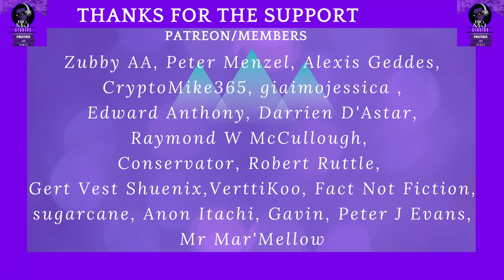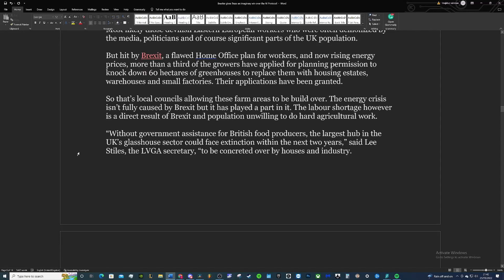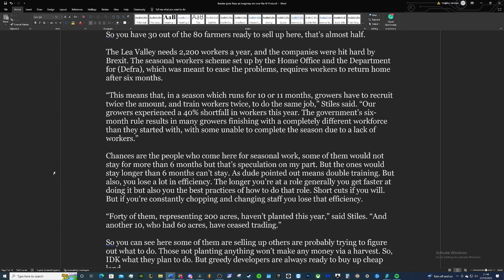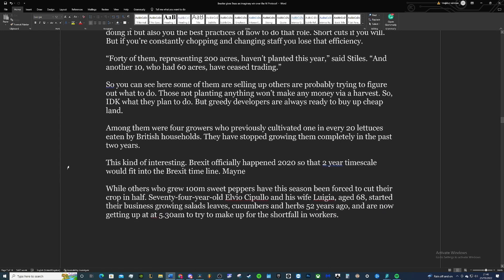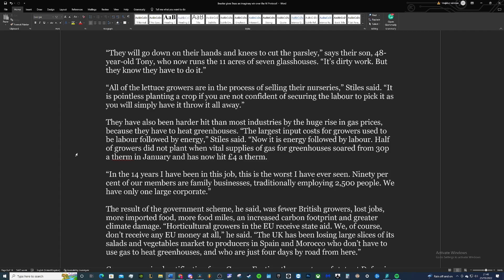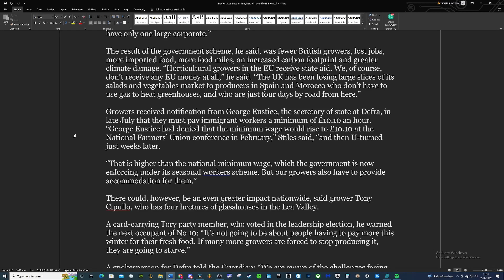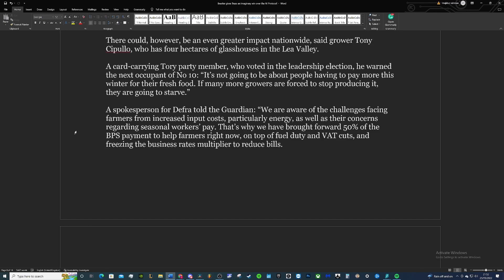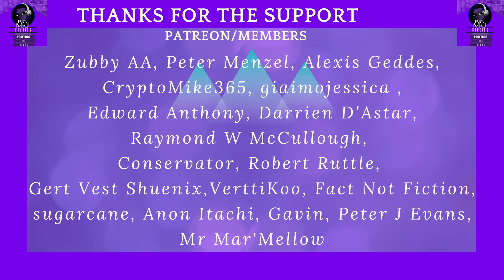Brexit and high energy costs makes greenhouse farmers sell up. Not good for food security.